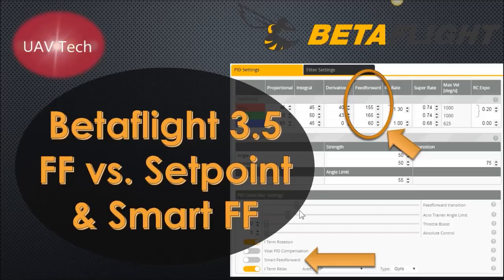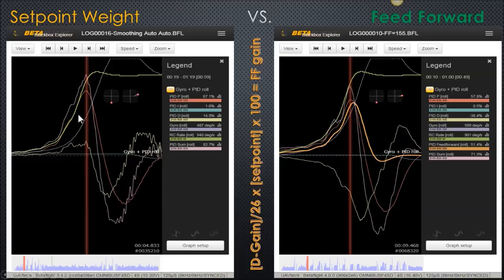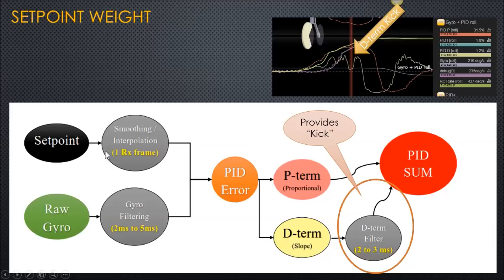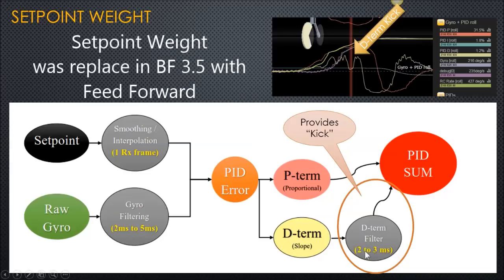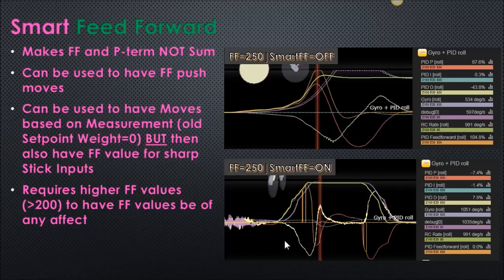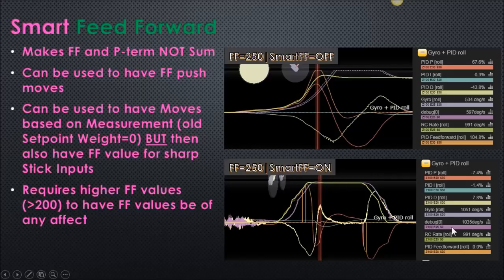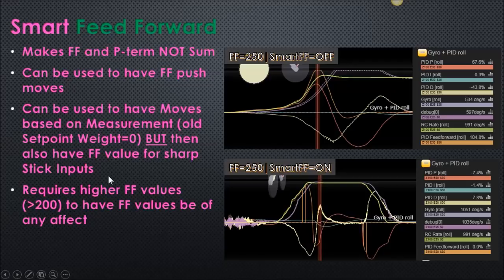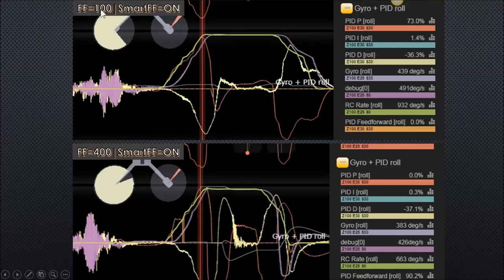FeedForward vs. Setpoint Weight (+Smart FeedForward)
A look at Betaflight 3.5 FeedForward verses Setpoint Weight.  Also taking a look at Smart FeedForward.